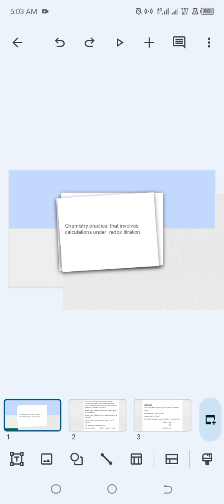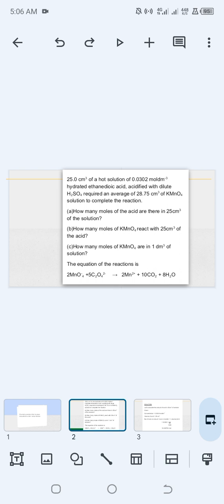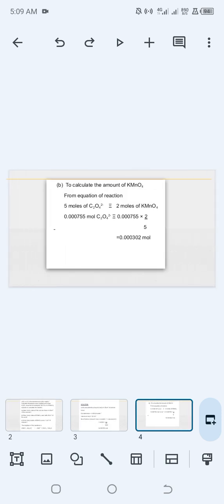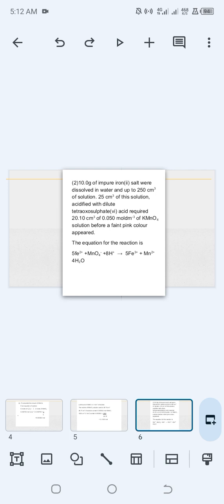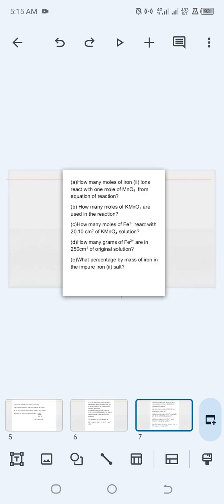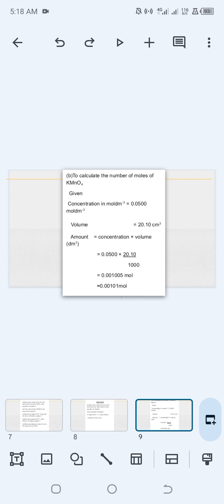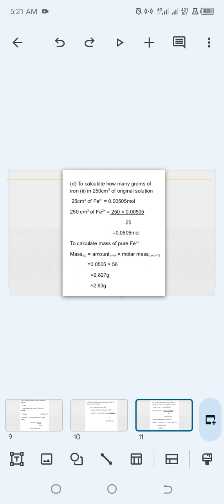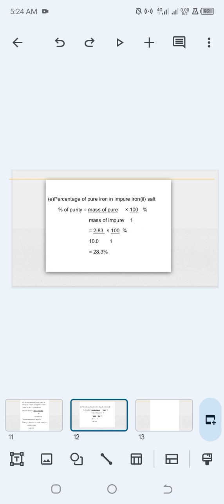calculation involving redox titration, it implies oxidation and reduction titration